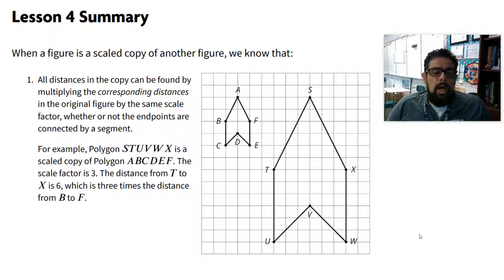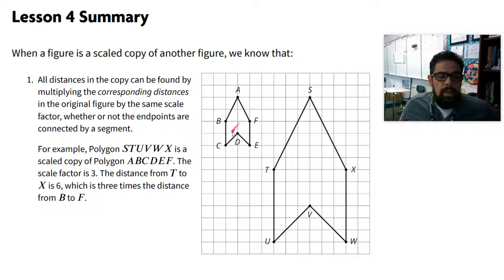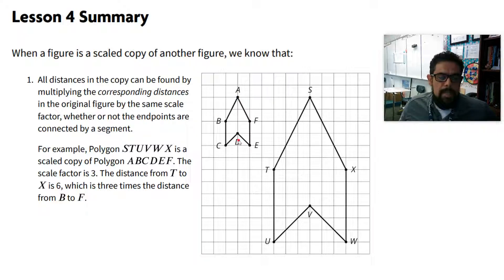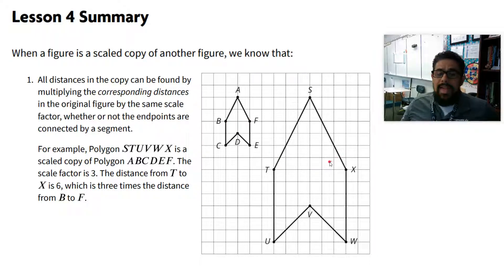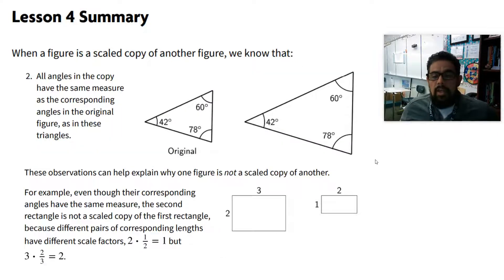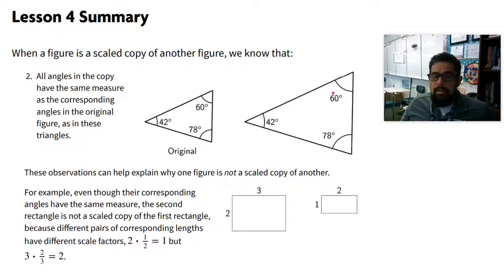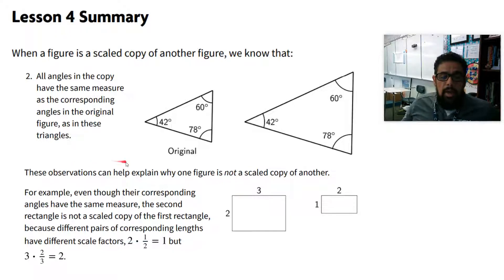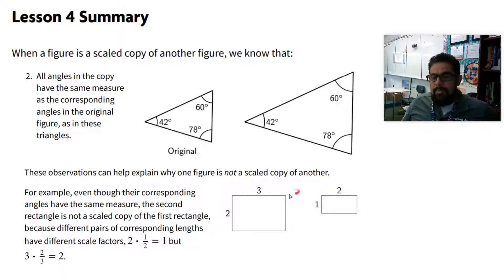7.1.4 Lesson Summary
Lesson 4 Summary
When a figure is a scaled copy of another figure, we know that: